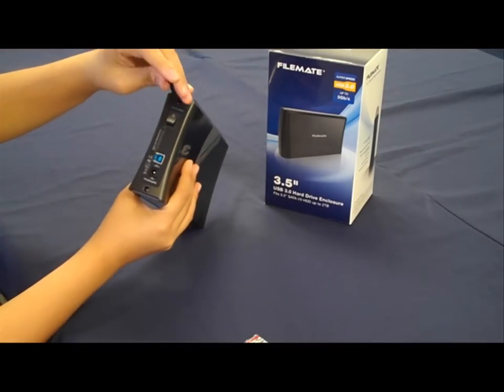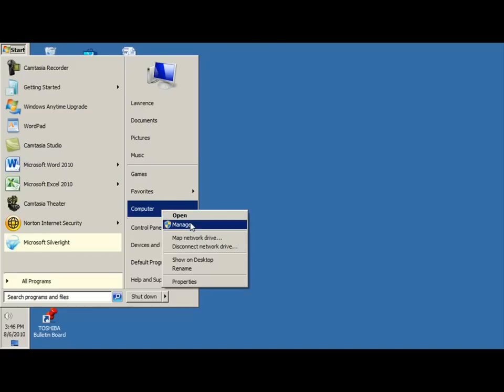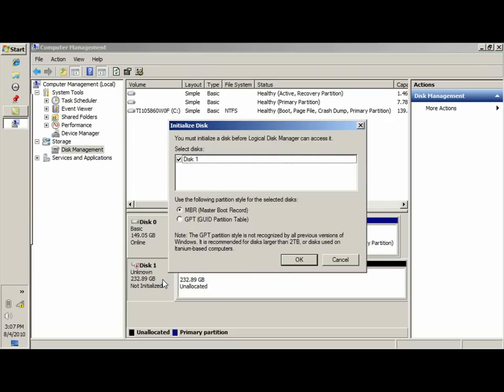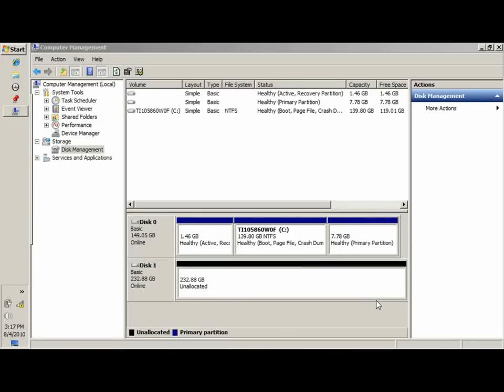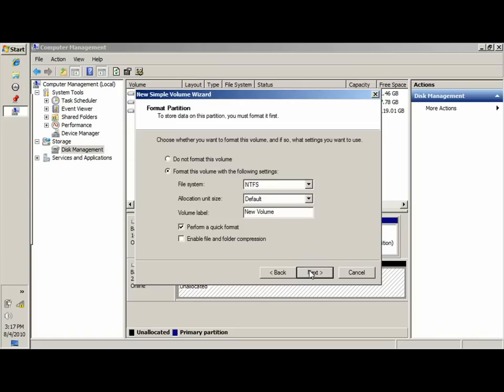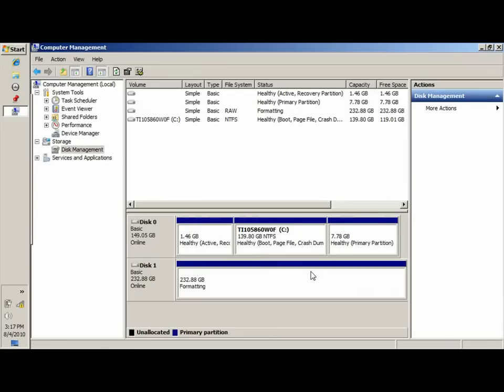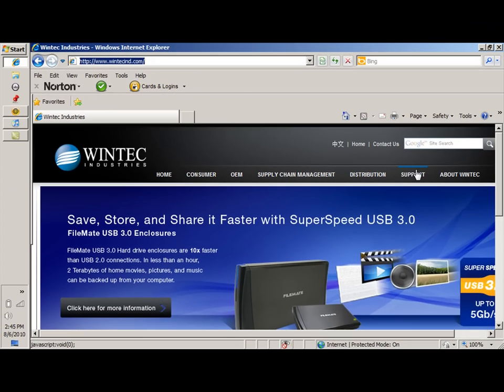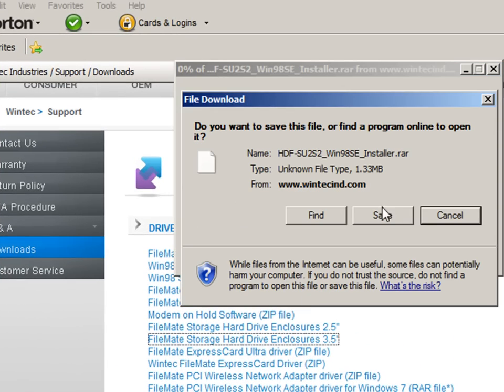How to install a 3.5" Hard Drive into an Enclosure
An easy step by step tutorial on how to install a 3.5" hard drive into a 3.5" FileMate USB 3.0 Hard Drive Enclosure